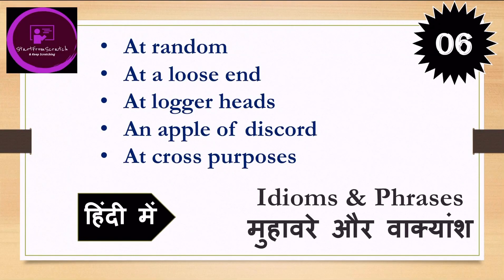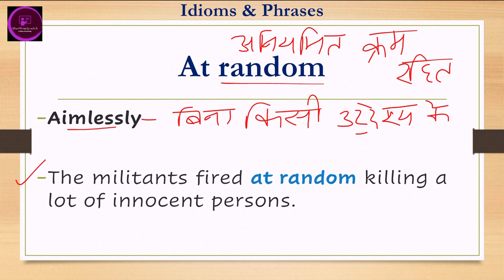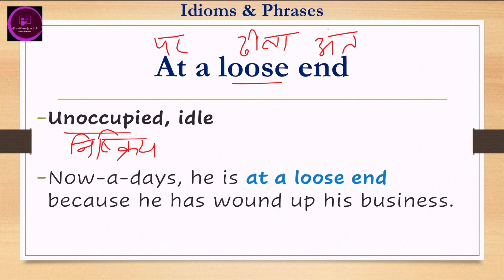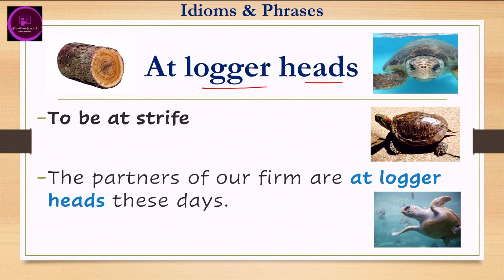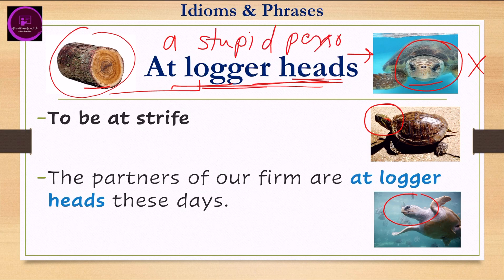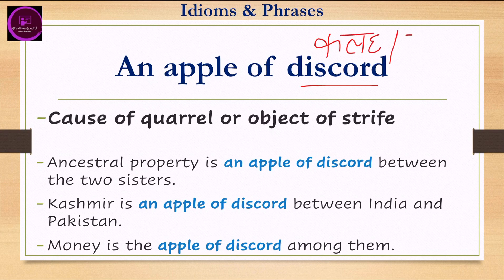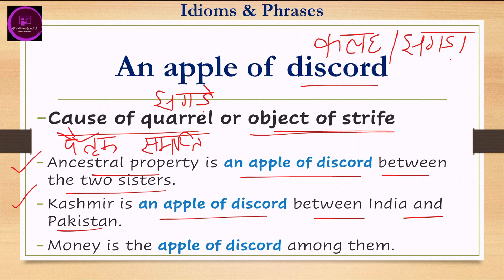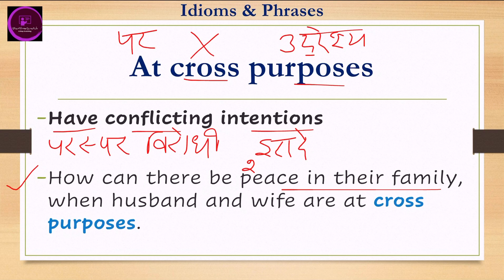Idiom and Phrases | Meaning Uses and Examples - 6 | Start From Scratch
Idiom and Phrases | Meaning Uses and Examples - 6

At random - aimlessly

 At a loose end- unoccupied or idle

At logger heads - to be at strife

An apple of discord - cause of quarrel

At cross purposes - have conflicting intentions